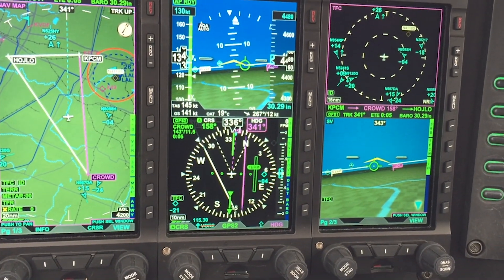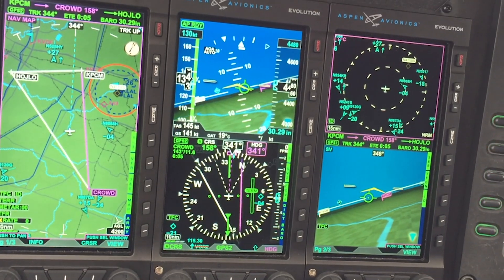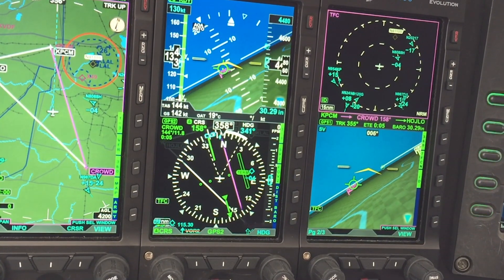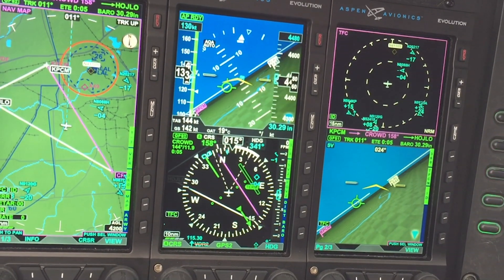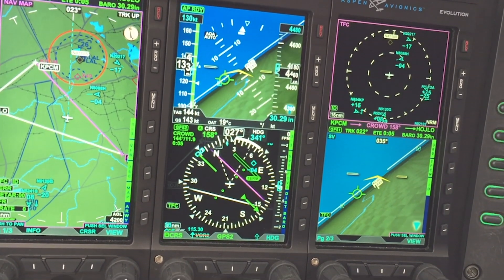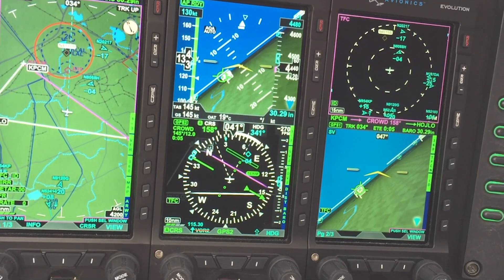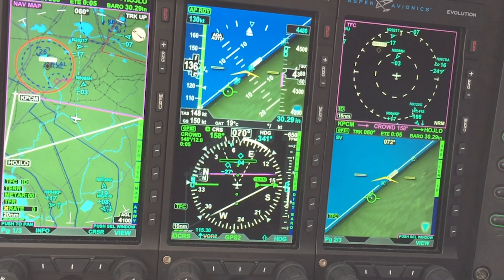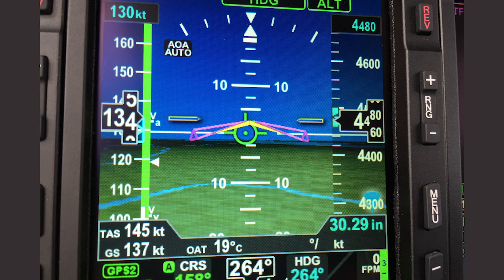Aspen Evolution Max upgrade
Aspen is giving owners a way to upgrade their existing Aspen EFIS system regardless of age or condition, receiving the latest avionics glass technology, hardware, and faster processing speeds.